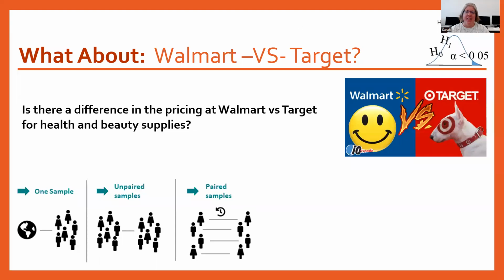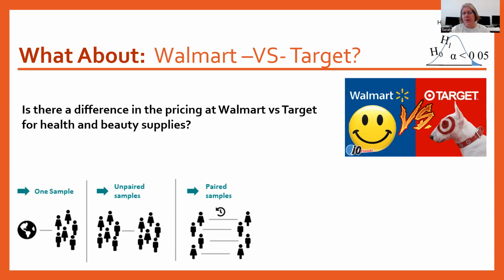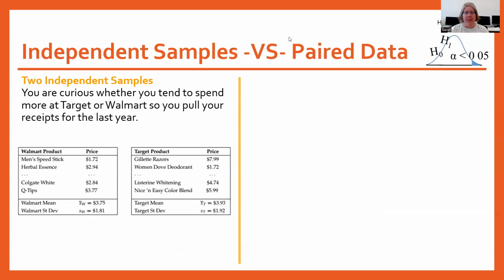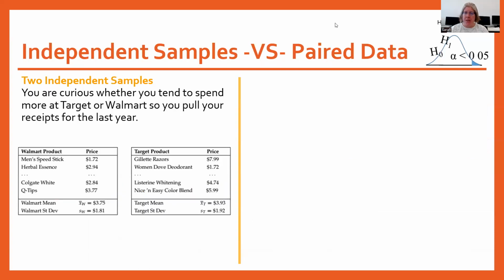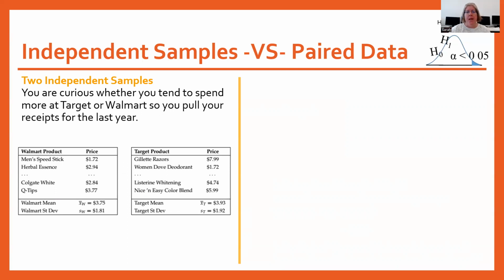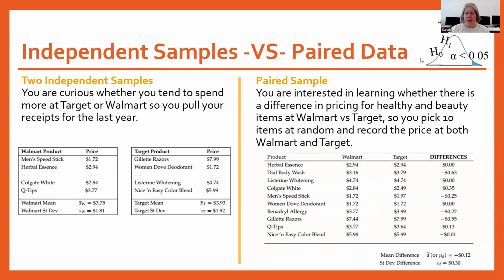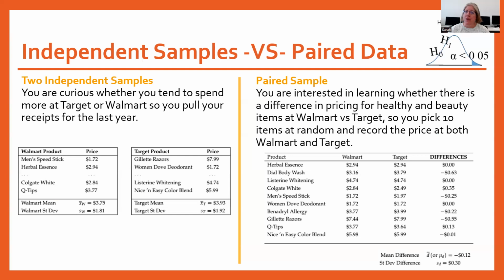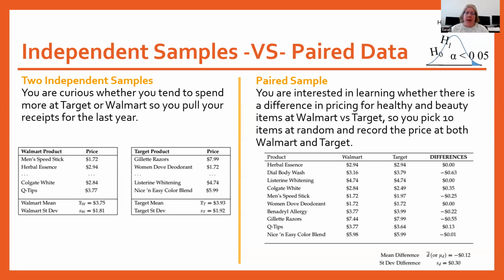Math113 Video 21J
difference between matched pairs and two sample t processes